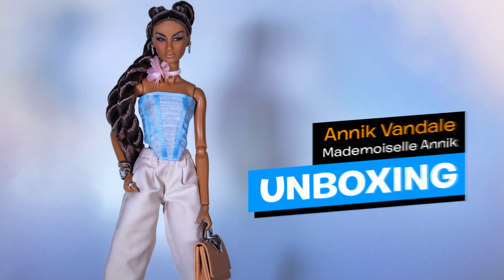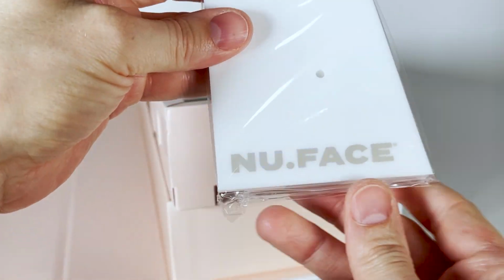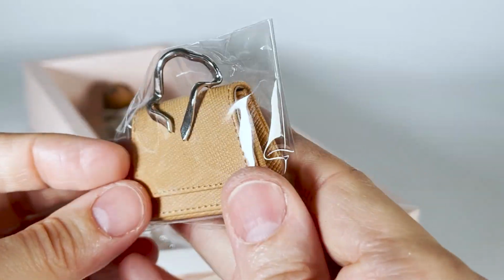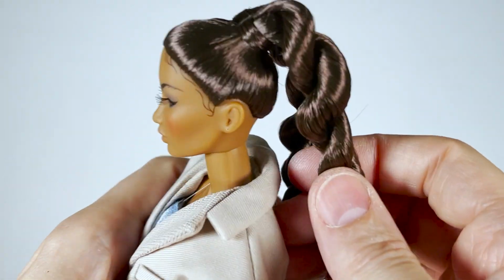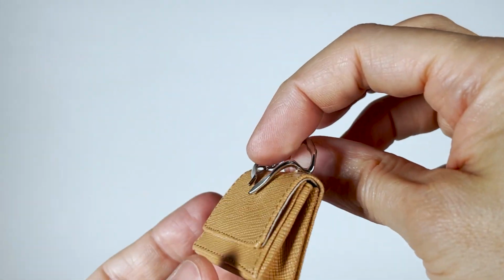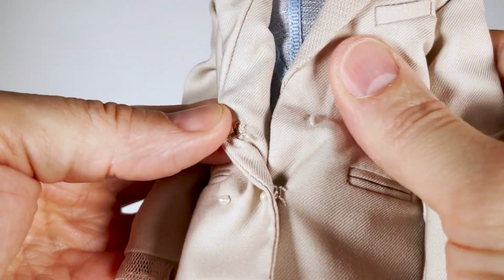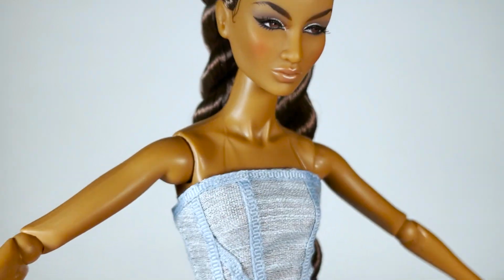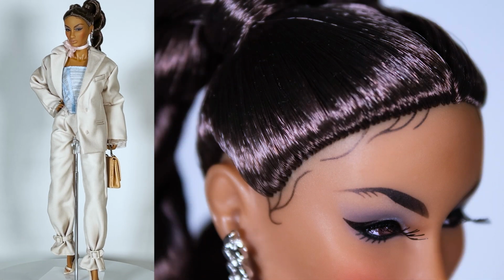UNBOXING & REVIEW ANNIK VANDALE (MADEMOISELLE ANNIK) INTEGRITY TOYS DOLL [2022] NuFace Collection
On UbxToys, I’m unboxing a NuFace doll I bought from Integrity Toys. Annik Vandale. She's titled “Mademoiselle Annik” and she's designed by Jessy Ayala.

Don't hesitate to comment.
Click on the bell to get updates about my upcoming videos.

Item # 82147
Mademoiselle Annik
Annik Vandale™ Dressed Doll
The NU. Face® Collection
Edition Size: 2000

Head Sculpt: Annik 1.0
Body Type: NF 3.0
Foot Sculpt: High-heeled
Skin Tone: Light Honey
Hair Color: Deep Sable
Eyelashes: Yes, Hand-applied
MSRP: $180 + S & H
Special W Club Price*: $160 + S & H

Included:
12.5-inch articulated doll with rooted hair and hand-applied eyelashes;
Sultry beige power suit with a separate beige jacket featuring Baroque-style "pearl" buttons and pants with removable belted ankle detail;
Light blue corset top;
Choker necklace with oversized flower;
Spiral bracelet watch;
Coordinated earrings and signet ring;
Tan handbag with metal handle;
Beige high-heeled shoes;
Pair of long manicured hands;
Extra pair of grip hands;
Doll stand;

*All promo pictures contained in this channel is copyrighted Integrity Toys, Inc. and Intercap Merchant Partners, LLC.
This video and personal pictures are copyrighted UbxToys